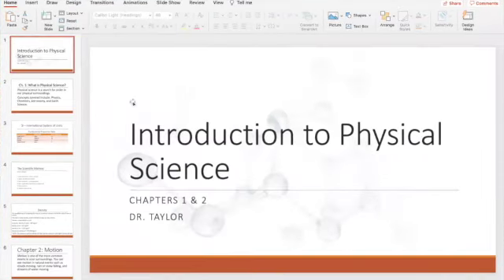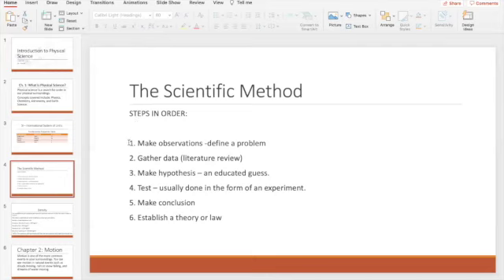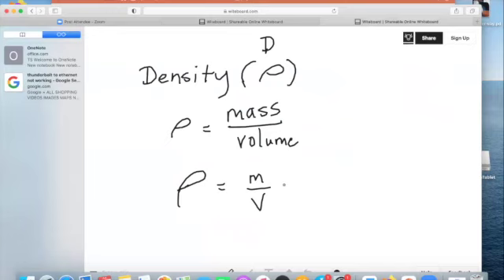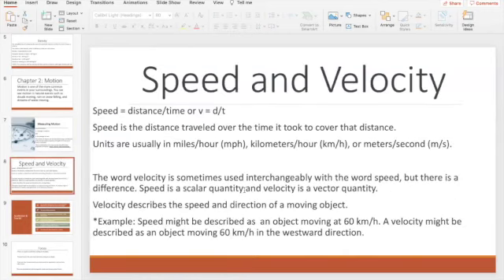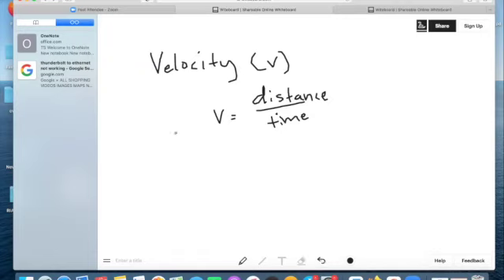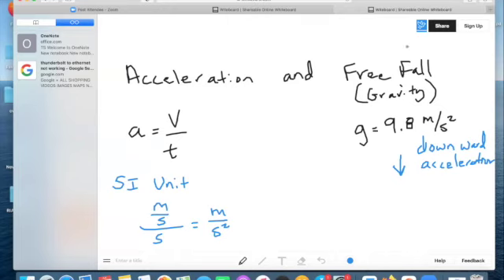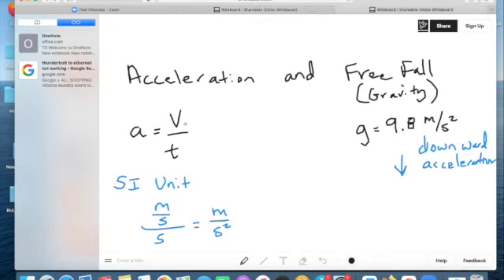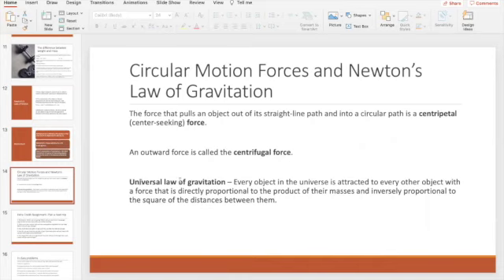Intro to Physical Science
Summary lecture chapters 1-2 of Introduction to Physical Science.